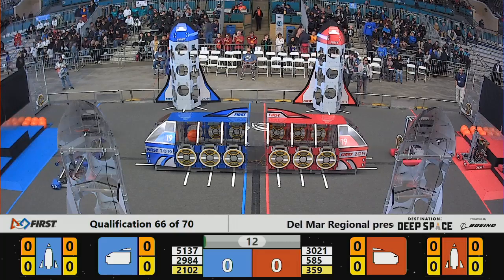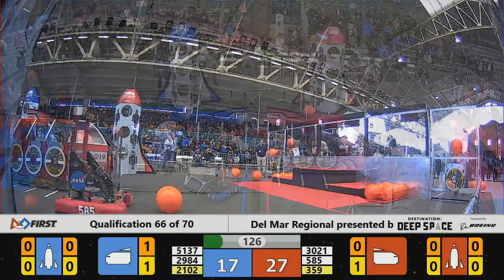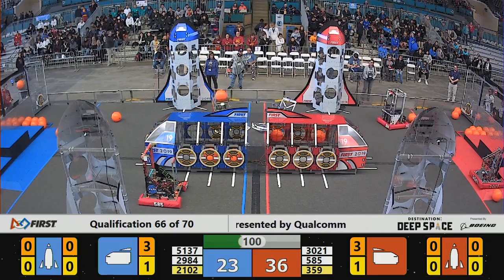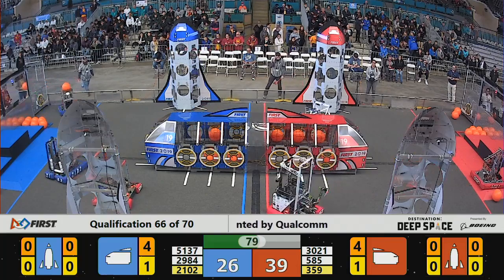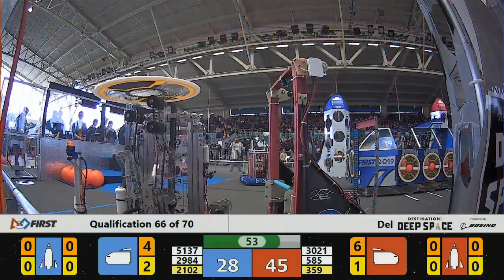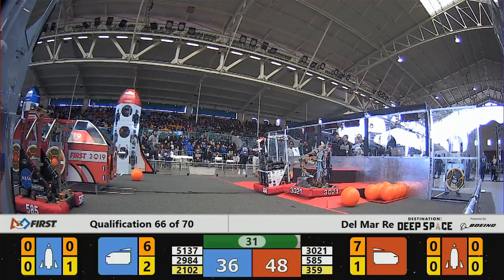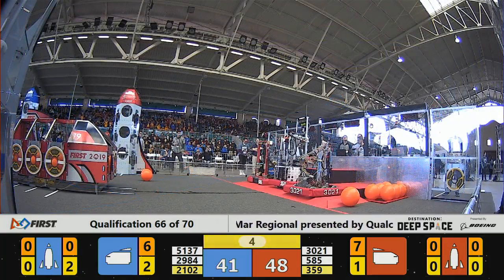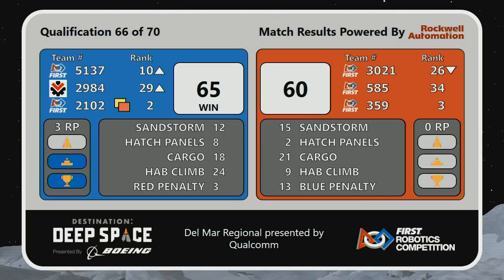Qualification 66 - 2019 Del Mar Regional presented by Qualcomm